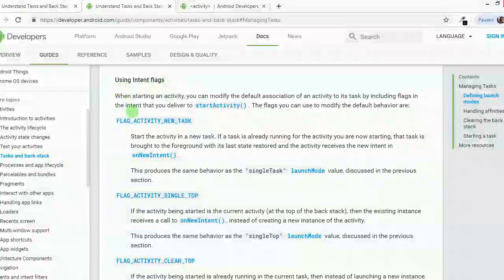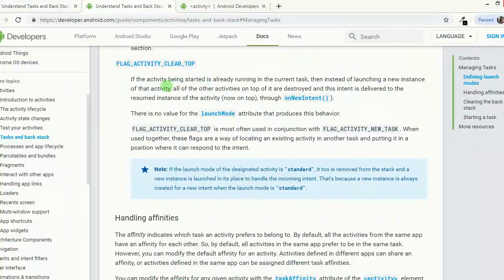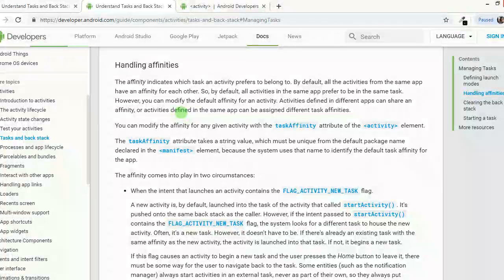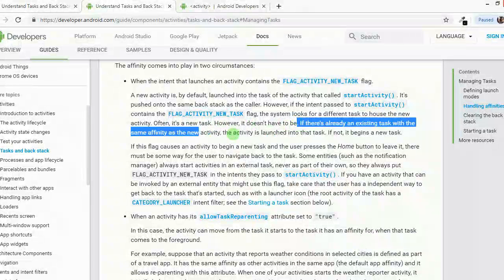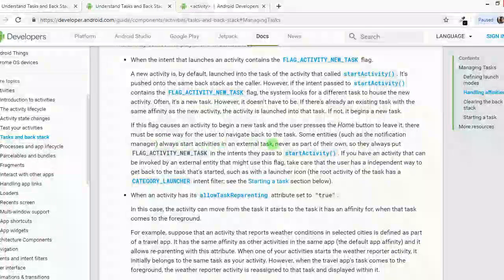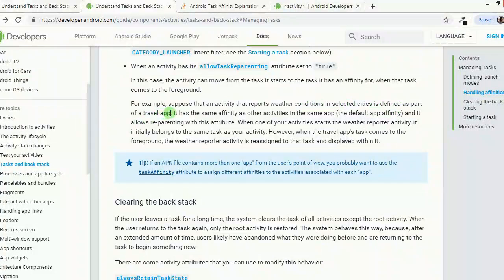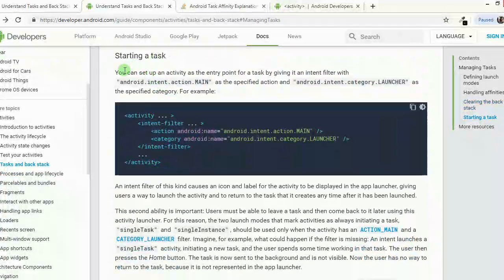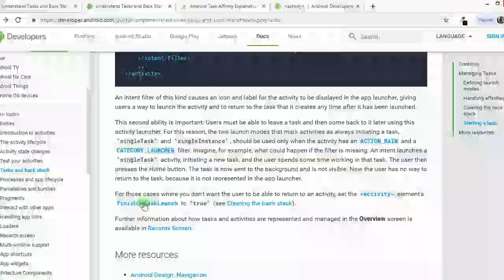33 - Tasks and Backstacks - 3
Tasks and Backstacks - Launching Modes